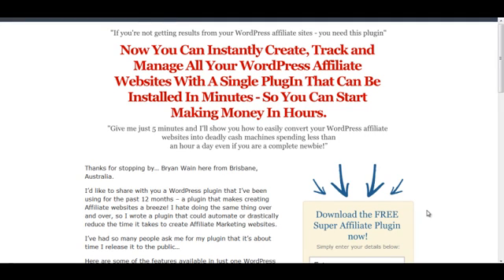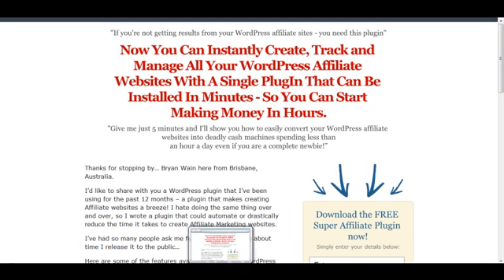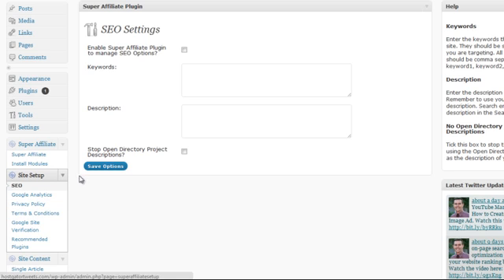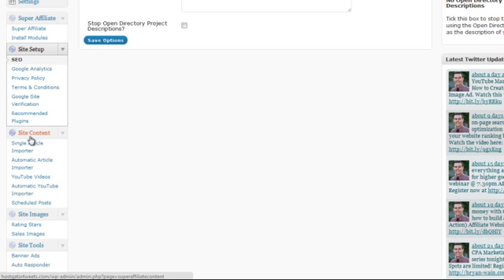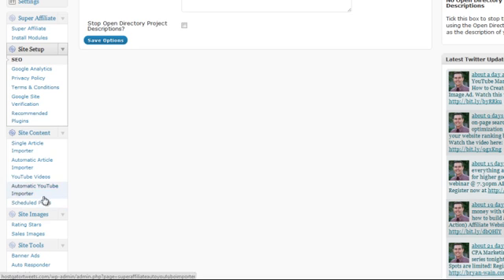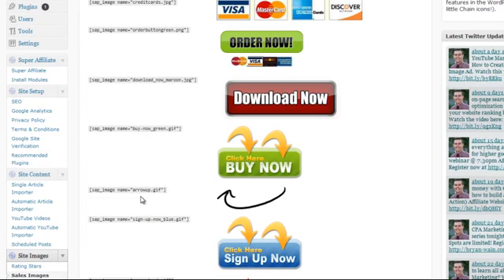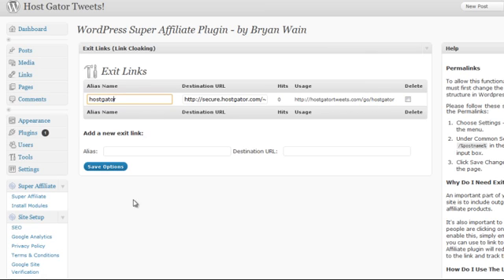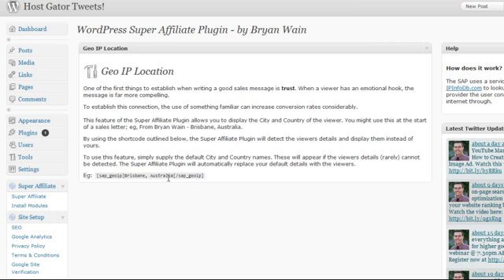WordPress Super Affiliate Plugin - Just launched!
Download the free Super Affiliate Plugin now to create profitable affiliate sites with just one plugin. Some features of the plugin are
-SEO Settings. Keywords, Descriptions, Noodp, Noydir, Noindex, Nofollow etc
-Google Analytics, Google Site Verification
-Automatically install recommended plugins
-Automatic Article Importer from ArticlesBase.com
-Automatic YouTube Video Importer
-Pre-loaded sales images
-Rating Stars images
-Embed Banner Ads
-Embed Auto-Responder forms
-Affiliate Link Cloaking and Tracking
-GEO IP location tracking and replacement